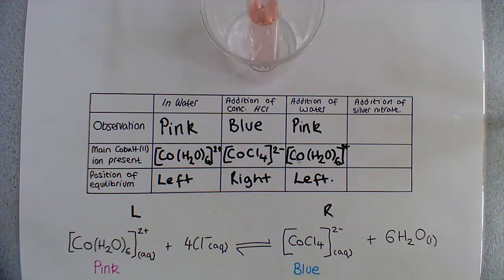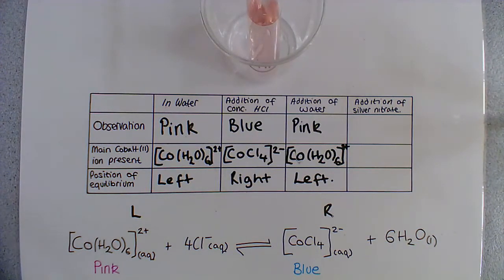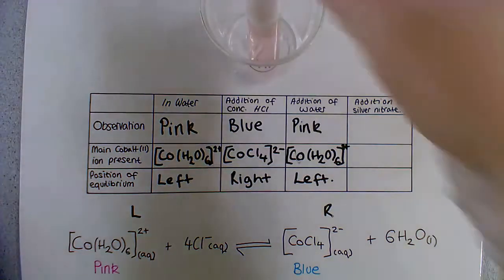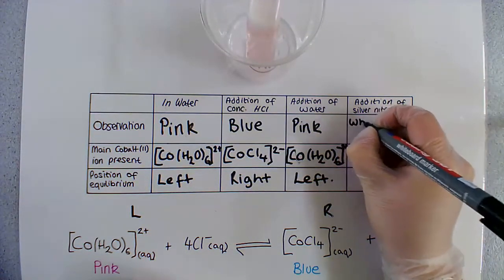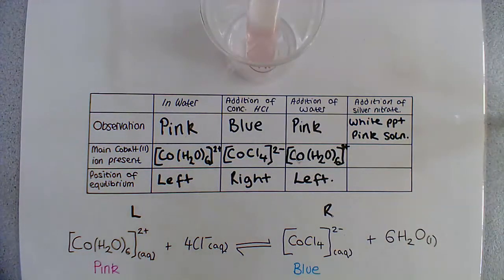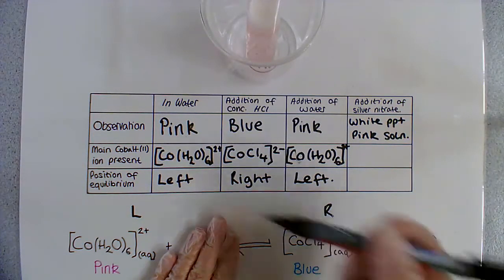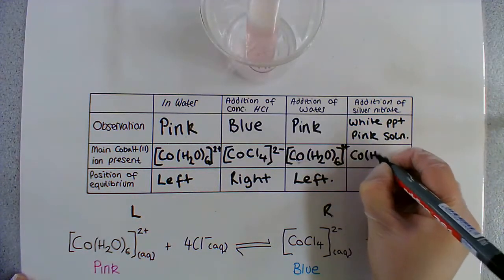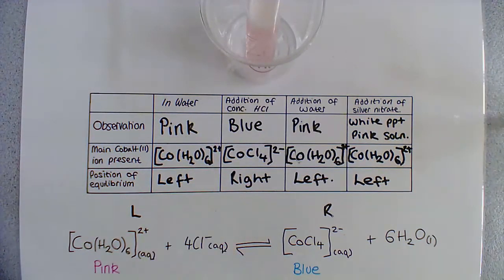Le Chatelier Concentration - Part 4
Bite sized ‘Le Chatelier’ chemistry lessons for e-learning and revision. Created by chemistry teacher and NQT mentor, Miss Groome. Follow Miss Groome on Twitter @miss_groome to ChatChemistry

Video filmed with a HUE HD Pro camera from huehd.com